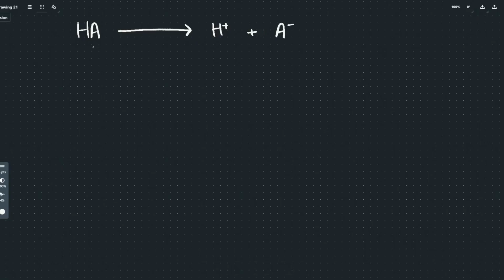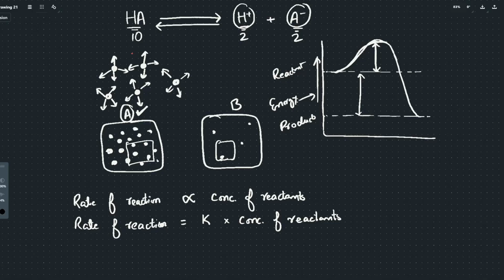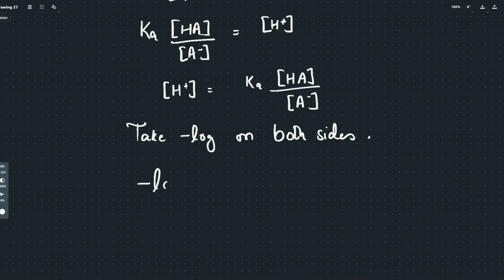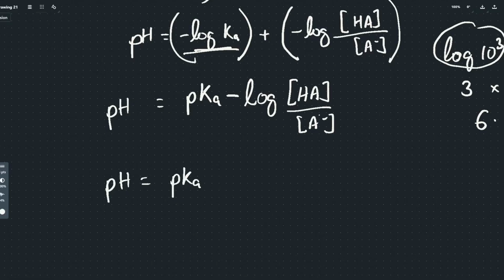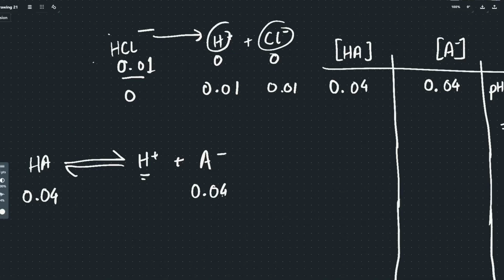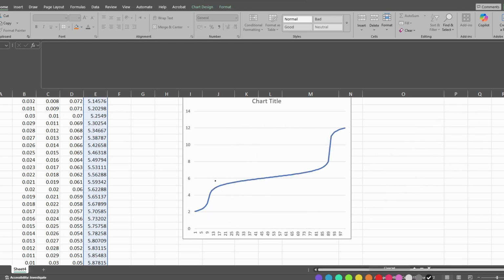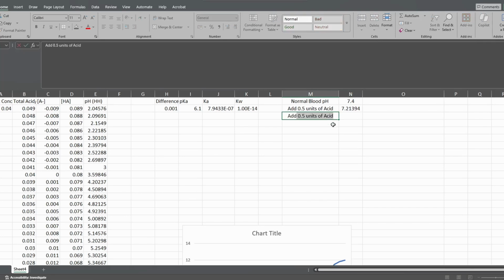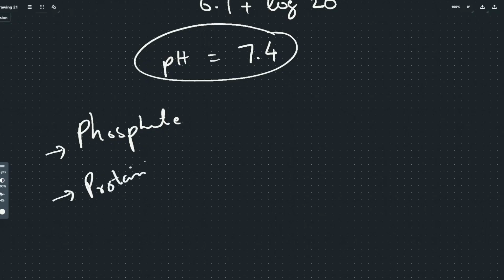Henderson Hasselbalch equation - Bicarbonate Buffer - Titration Curve - pH Buffers Part 2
Are you tired of just memorizing the Henderson-Hasselbalch equation without actually understanding where it comes from or what it means? In most medical and biochemistry classes, professors simply throw this massive equation on the board and expect you to plug in the numbers. But cramming without understanding is torture, and it completely falls apart when you reach clinical physiology. In this comprehensive lecture, we are throwing rote memorization out the window and building the Henderson-Hasselbalch equation from absolute scratch using first principles.

We start at the very foundation of chemistry: collision theory and reaction rates. Instead of just staring at static whiteboard drawings, we use custom 3D Blender particle simulations to visually demonstrate exactly why a higher concentration of molecules leads to more collisions, and how the forward reaction rate and backward reaction rate eventually meet to create a state of dynamic equilibrium. Once you truly visualize how the acid dissociation constant (Ka) is formed, the rest of the equation feels like a logical, inevitable conclusion rather than a random string of confusing math.

Speaking of math, if you suffer from math anxiety, you are in the right place. Medical and dental students often get lost in the derivation of this formula because of the logarithms. We take a deliberate step back to review the fundamental rules of logs. By breaking down exactly how and why the math works—like why multiplying inside a log turns into addition outside of it—we completely demystify the derivation process. I want you to see the math as a tool that tells a story, not as a hurdle you have to jump over. We even use a dynamic, real-time Excel titration graph to prove that the math actually works when you add acid or base to a solution!

But the absolute most important part of this lecture is the clinical correlation. Abstract chemistry is useless to a doctor if it doesn't apply to the human body. We transition from a fictitious, generic weak acid directly into the most important buffer in human physiology: the Bicarbonate Buffer System. We calculate the exact ratio of bicarbonate to carbonic acid in the blood, revealing the massive 20:1 ratio at a normal physiological pH of 7.4.

Why does the human body keep 20 times more "acid-fighting soldiers" (conjugate base) than "base-fighting soldiers" (weak acid)? Because human metabolism is fundamentally an acid-producing machine! We explore the brilliant design of human physiology, discussing why our blood pH operates outside the ideal buffering range of carbonic acid (which has a pKa of 6.1) and how our lungs and kidneys work together to keep us alive. By using the analogy of soldiers defending a castle, you will develop a mental framework for acid-base balance that you will never forget, making your future board exams (like the USMLE, COMLEX, or MCAT) an absolute breeze.

This lecture is raw, unscripted, and authentic. We think through the problems together in real-time, complete with the natural corrections and thought processes that happen in a real classroom. No robotic AI voiceovers, no sterile textbook reading—just real, deep-dive medical education designed to make you a better clinician.

It tells the YouTube algorithm that real, human-led education still matters.